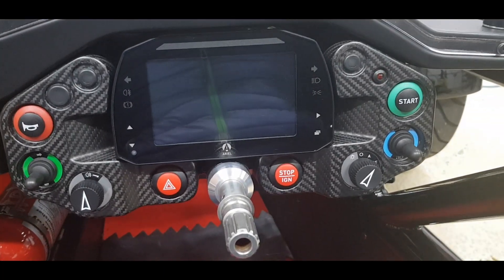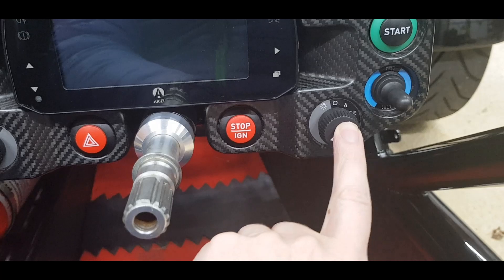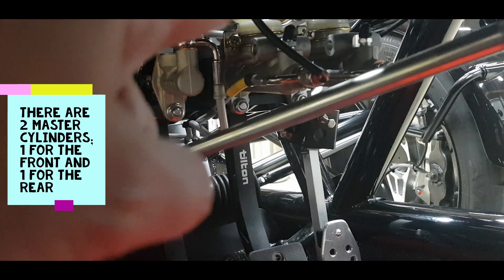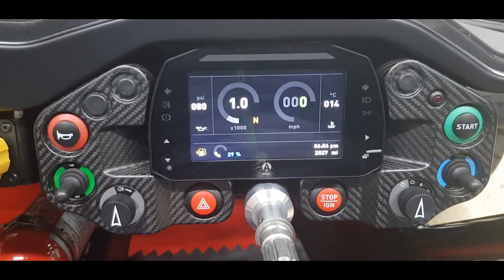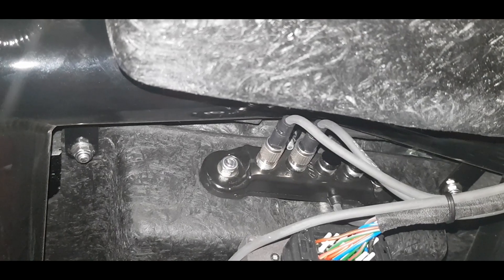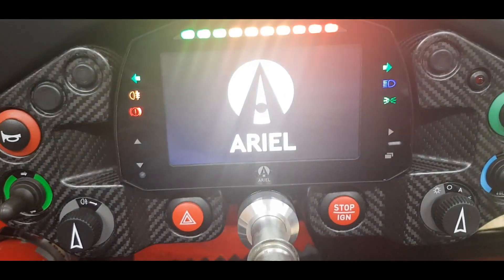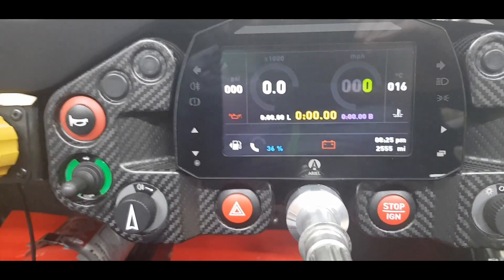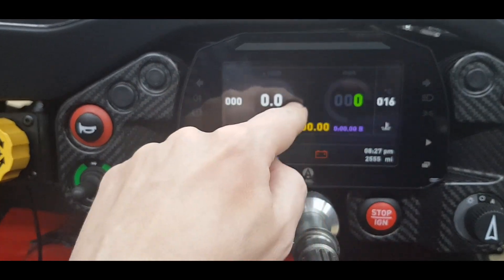Controls on Atom 4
A quick video showing the various buttons and controls on Atom 4 and the start-up procedure. I also talk about the AIM MXsl dash on Atom 4 along with lap timing and data logger functionality.

If you want data logging functionality, then you need the AIM Strada logger

If you just want lap timing in car, then you only need the data hub and the GPS08 module (this is what I have on my car right now).